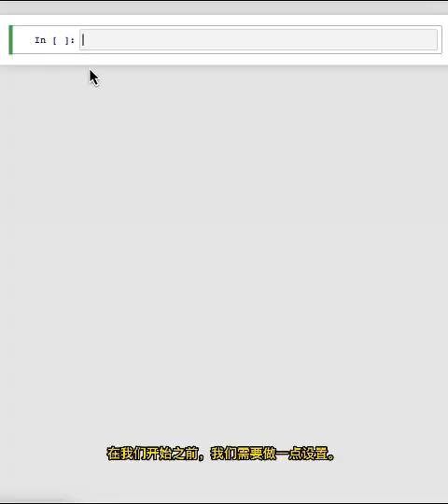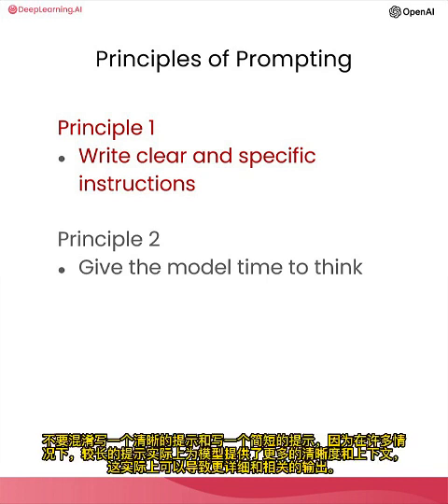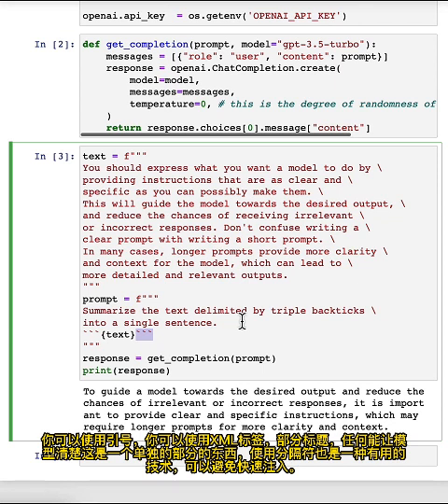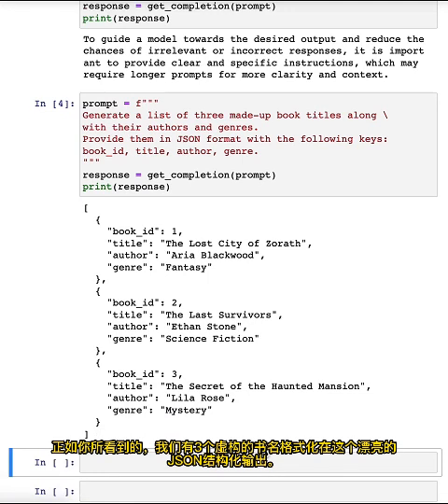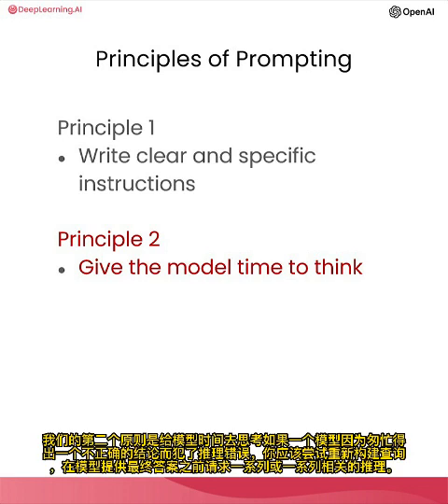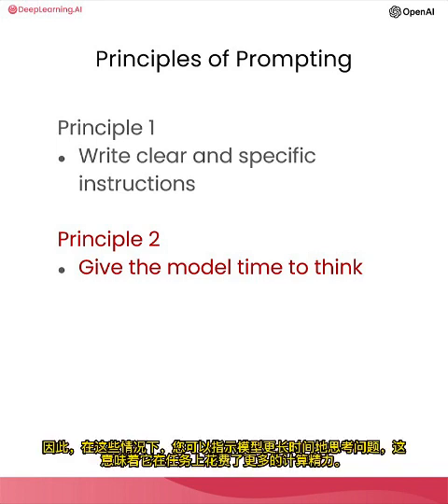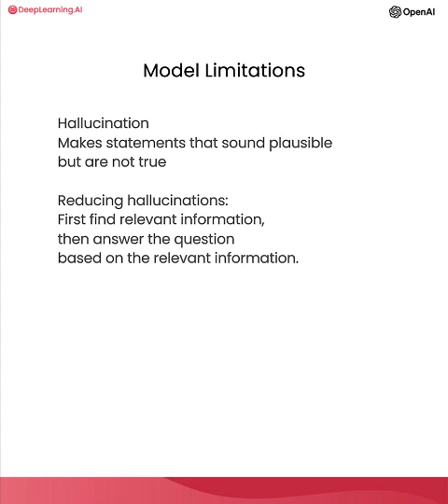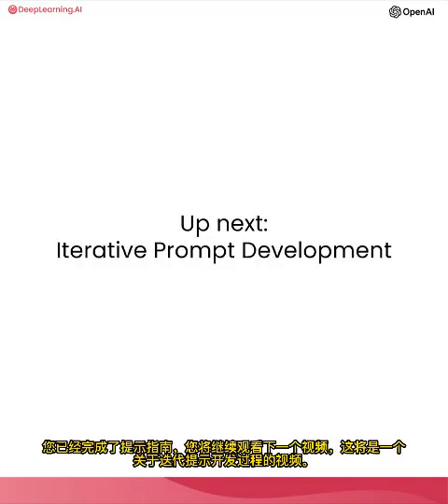02.关键原则_吴恩达和OpenAI合作推出了免费的Prompt Engineering（提示工程师）课程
02.关键原则_吴恩达和OpenAI合作推出了免费的Prompt Engineering（提示工程师）课程